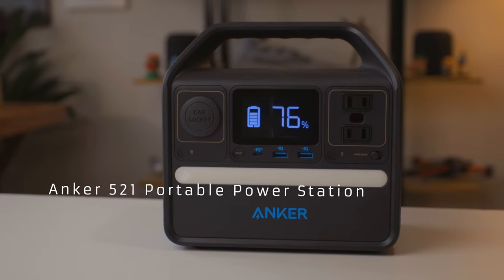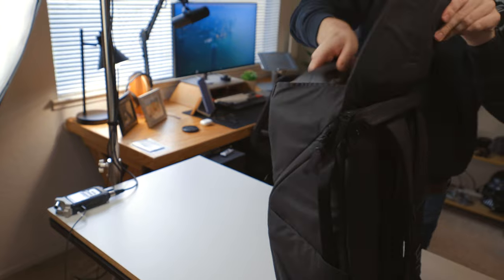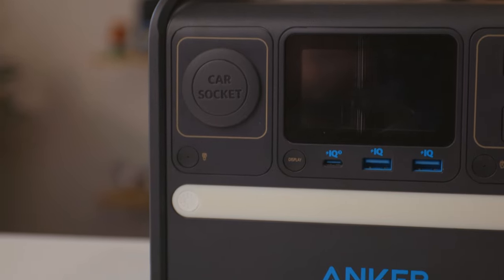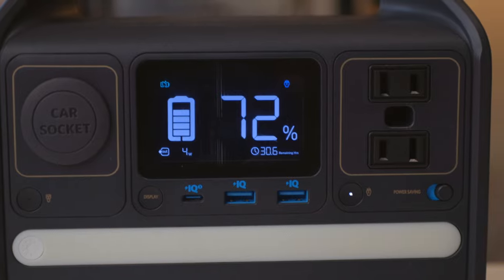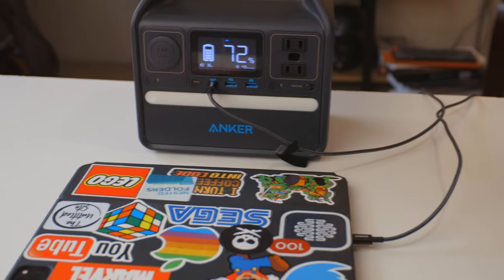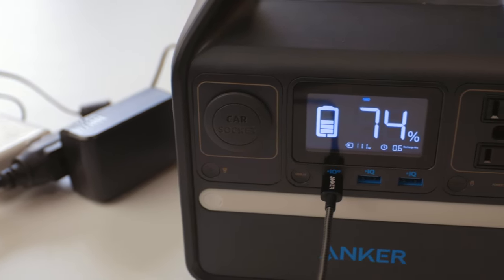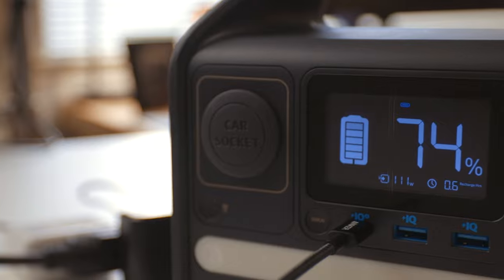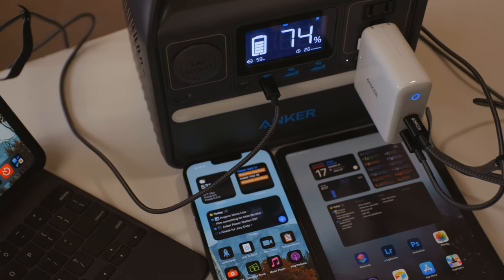Anker 521 Portable Power Station: This Will Keep the Lights On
### More Links
* [My Gear]